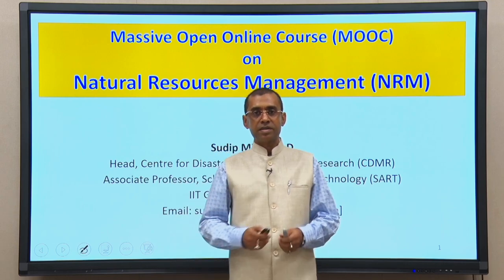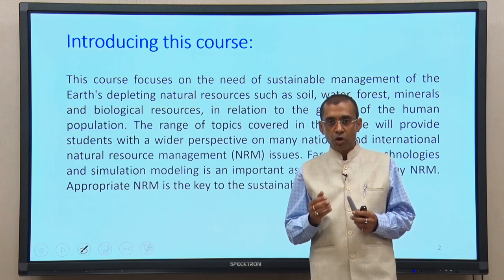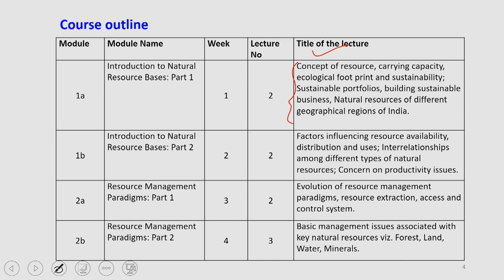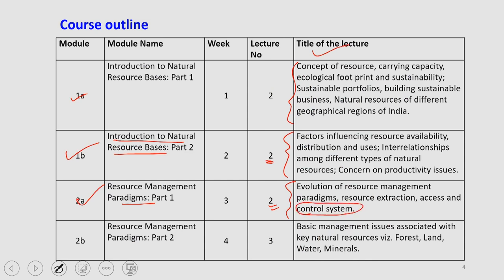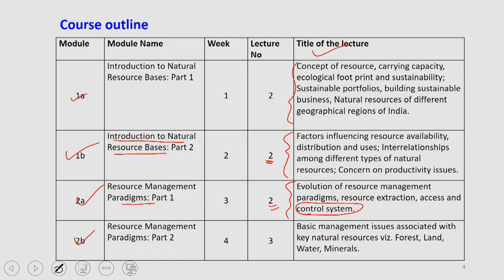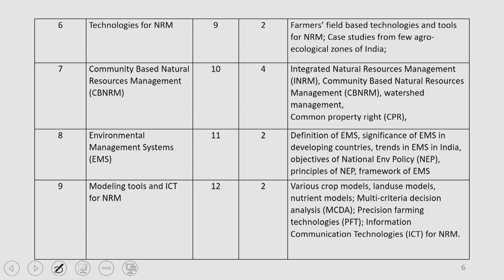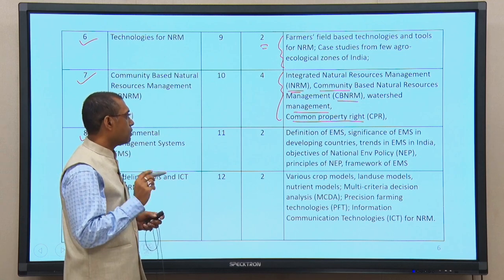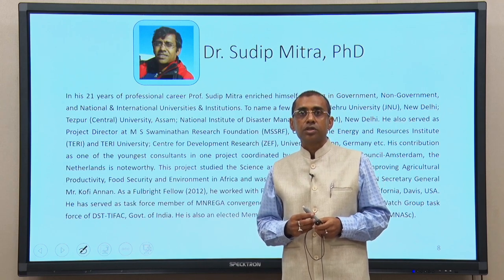Natural Resources Management [Intro Video]